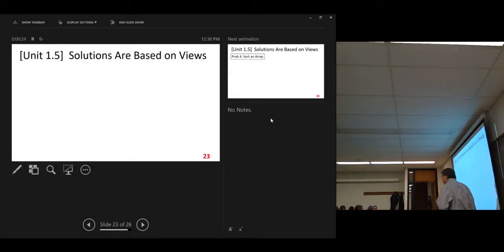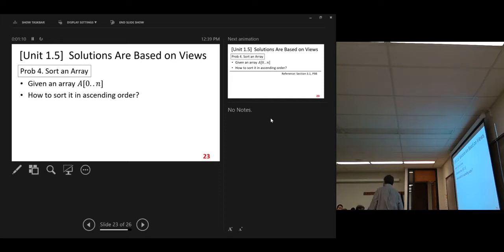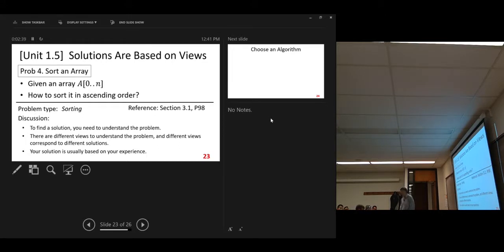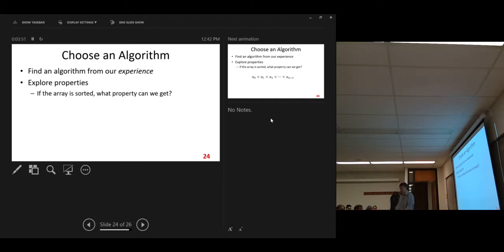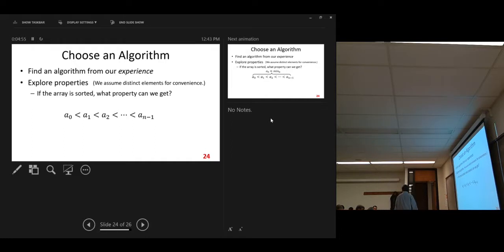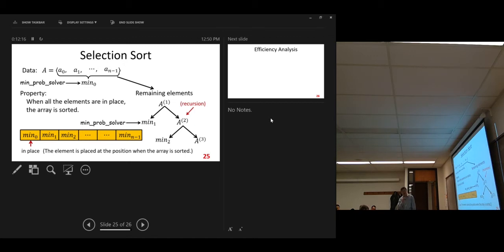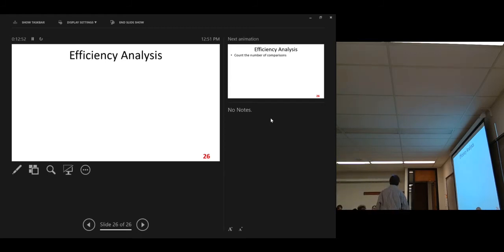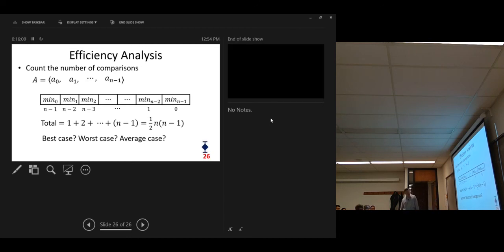CS3130SP2020SelectionSort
This is for teaching at UMSL.